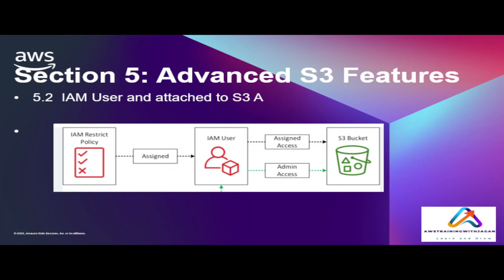Essential Guide to Managing Identity and Access